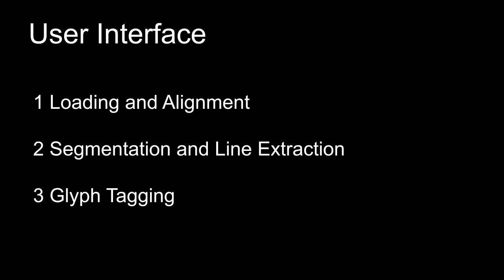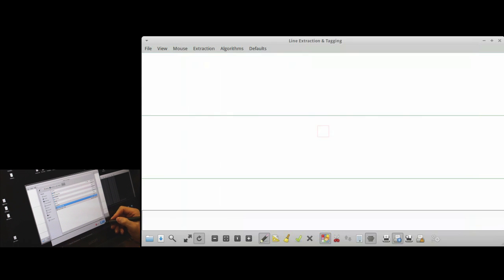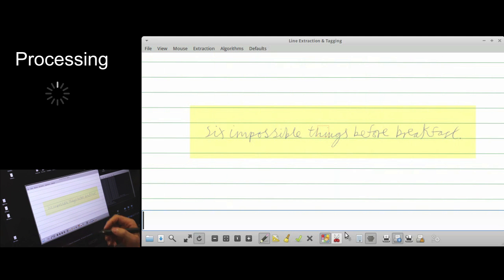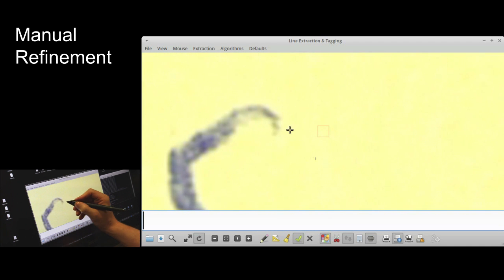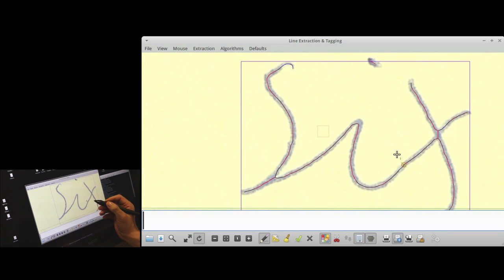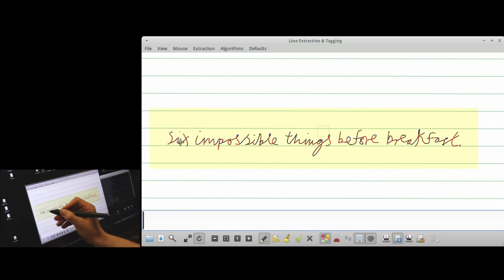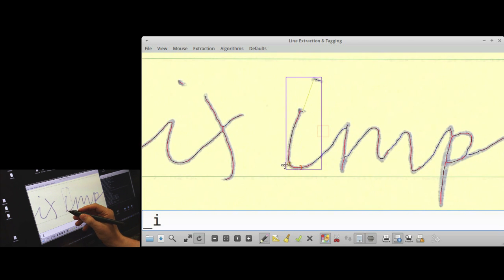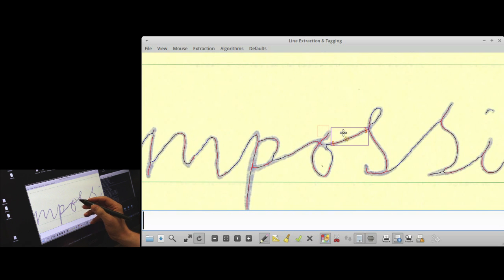My Text in Your Handwriting - User Interface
There are many scenarios where we wish to imitate a specific author’s pen-on-paper handwriting style. Rendering new text in someone’s handwriting is difficult because natural handwriting is highly variable, yet follows both intentional and involuntary structure that makes a person’s style self-consistent. The variability means that naive example-based texture synthesis can be conspicuously repetitive.

We propose an algorithm that renders a desired input string in an author’s handwriting. An annotated sample of the author’s handwriting is required; the system is flexible enough that historical documents can usually be used with only a little extra effort. Experiments show that our glyph-centric approach, with learned parameters for spacing, line thickness, and pressure, produces novel images of handwriting that look hand-made to casual observers, even when printed on paper.

Tom S. F. Haines, Oisin Mac Aodha and Gabriel J. Brostow
Transactions on Graphics 2016

To be presented at SIGGRAPH 2016